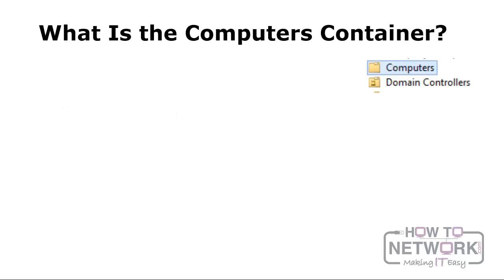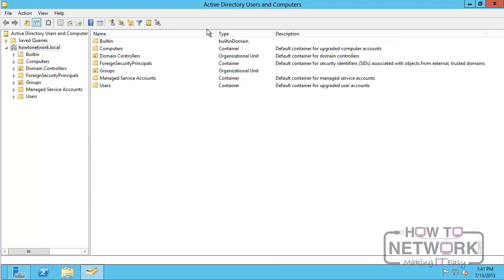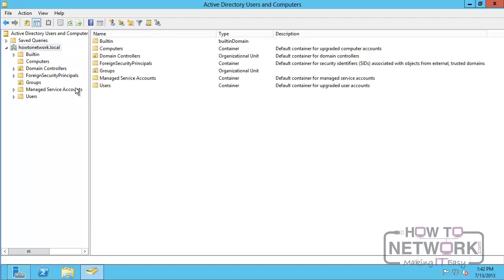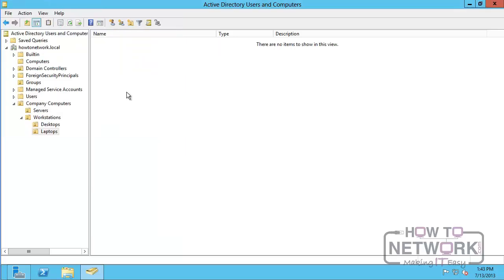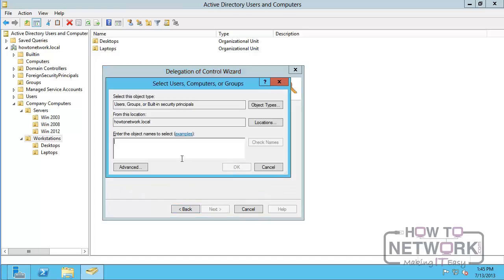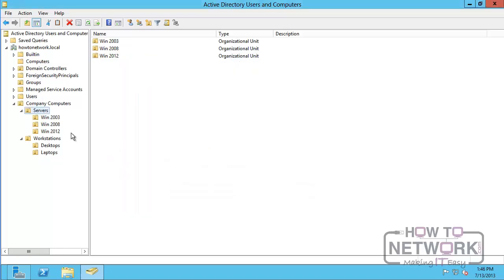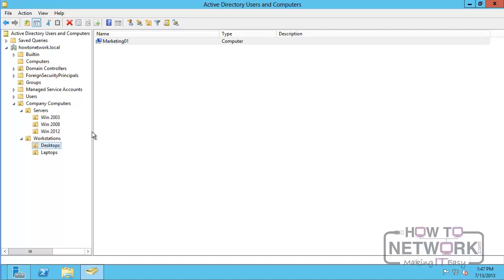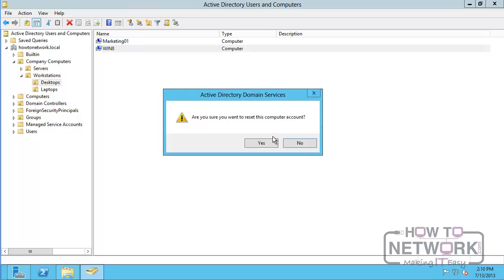Network Engineer Essentials -2024 - 17 Managing Computer Accounts